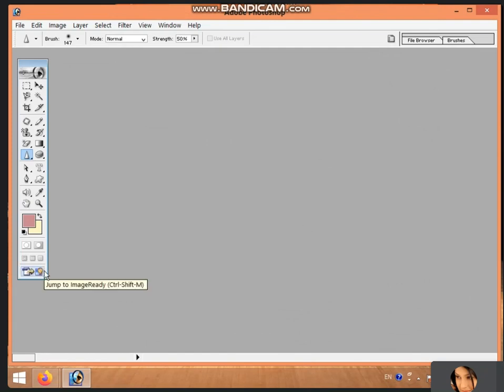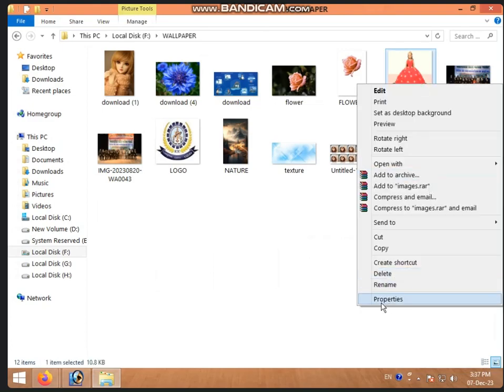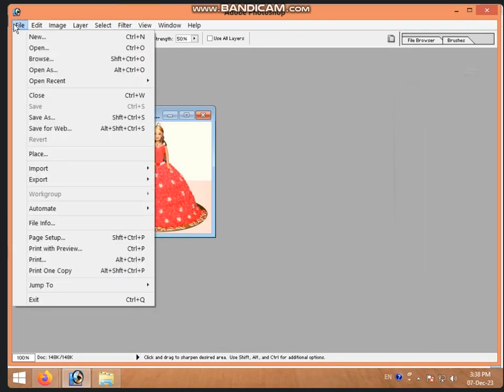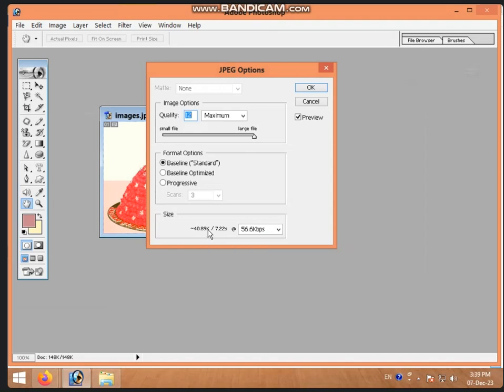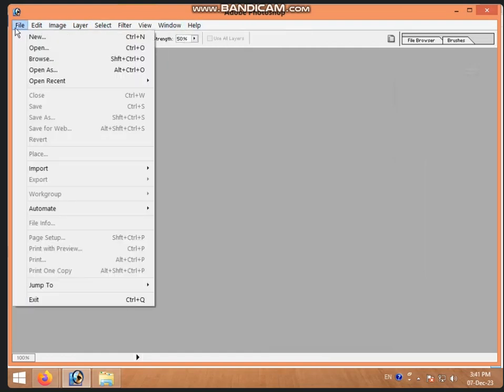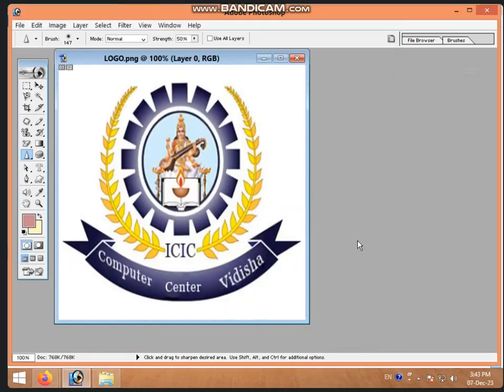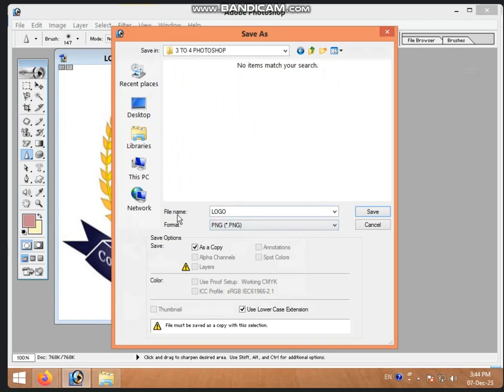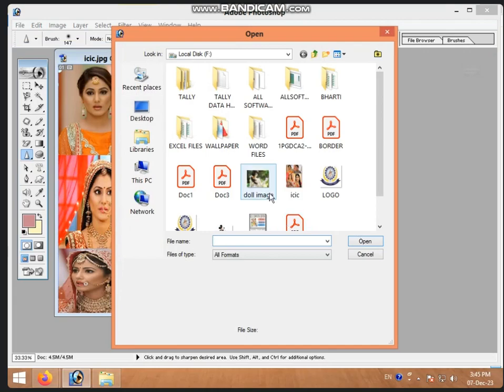3:30 TO 4:00 PART 1 PHOTOSHOP SE KISI PHOTO KI SIZE BDANA (BY SONAM RAJPUT ) 07 DEC 2023